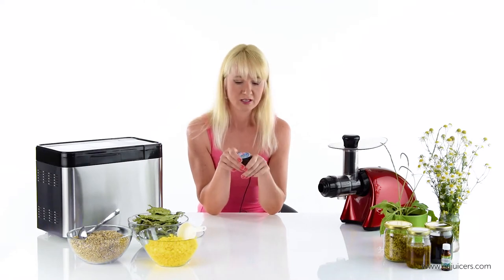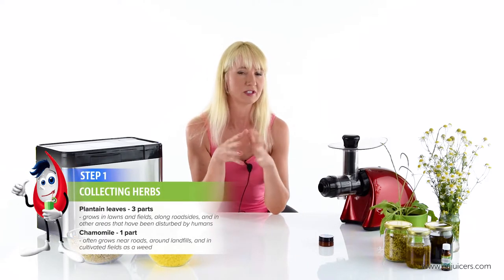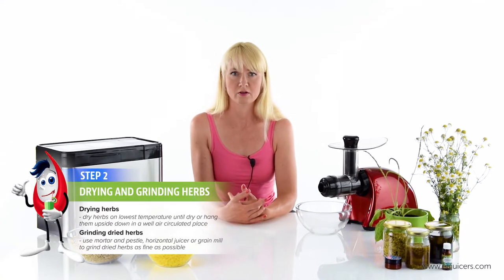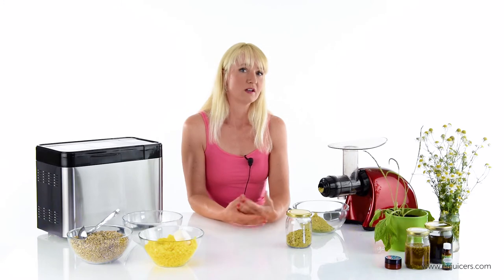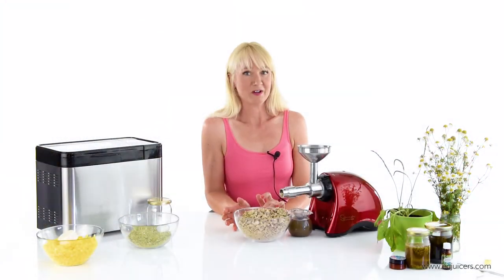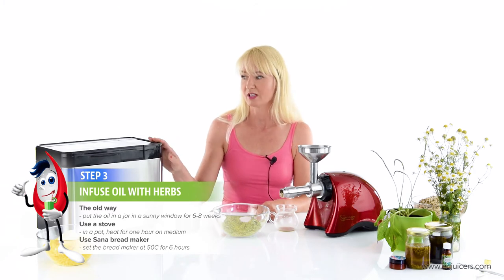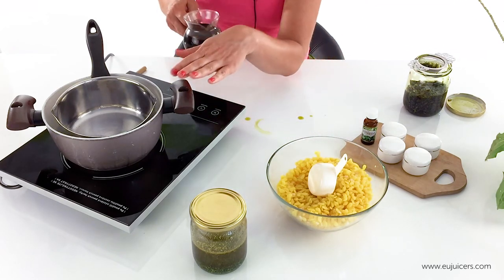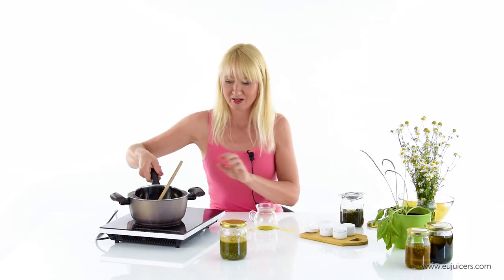Homemade plantain and chamomile salve for insect stings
Krista shows an easy way to make your own salve for insect stings and bites using two common herbs which grow everywhere.

Step1: Gather fresh plantain and chamomile
Step 2: Dry the herbs
Step 3: Grind the dried herbs
Step 4: Mix 3 parts plantain with 1 part chamomile
Step 5: Mix 2 parts oil to one part herb mixture
Step 6: Allow the oil to infuse (6-8 weeks in a sunny window or gently heated)
Step 7: Strain oil and melt beeswax into it (4 parts oil to 1 part beeswax)
Step 8: Add essential oils (optional) and let cool in containers